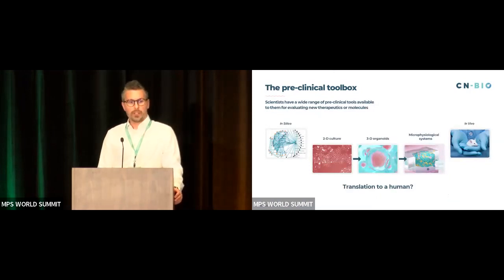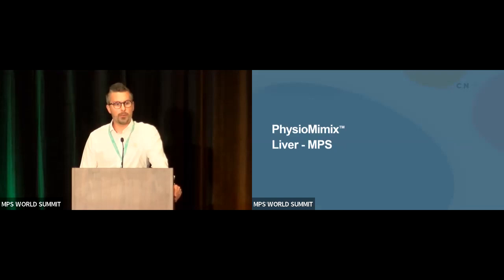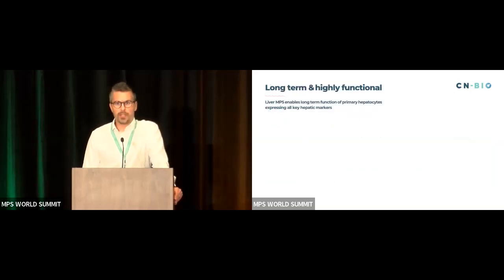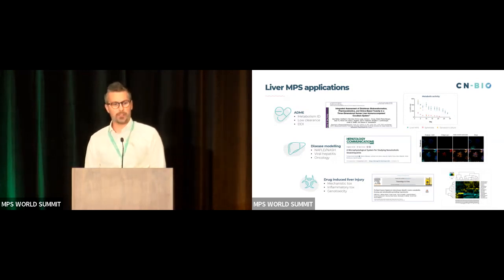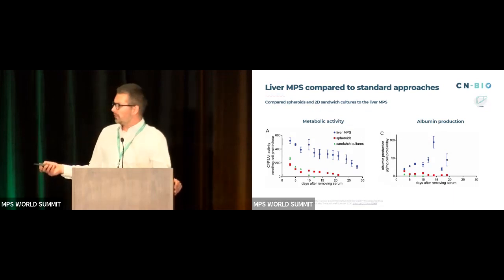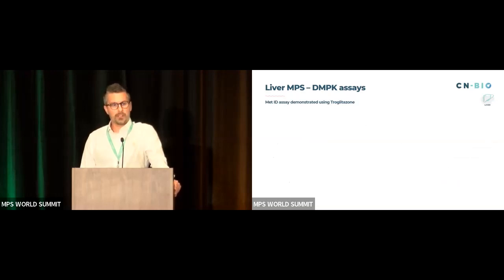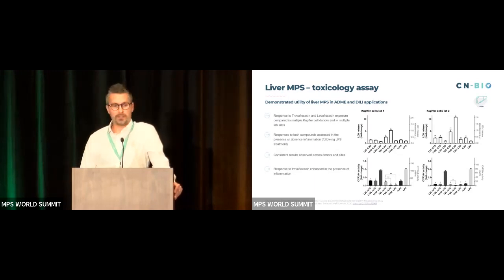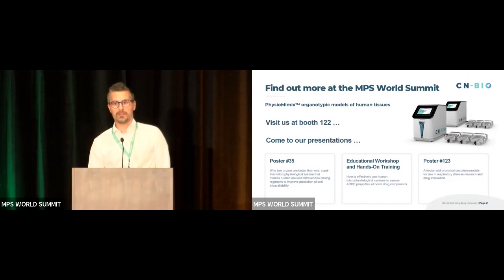Kostrzewski | Reproducibility of a liver MPS for drug toxicity, metabolism, and accumulation